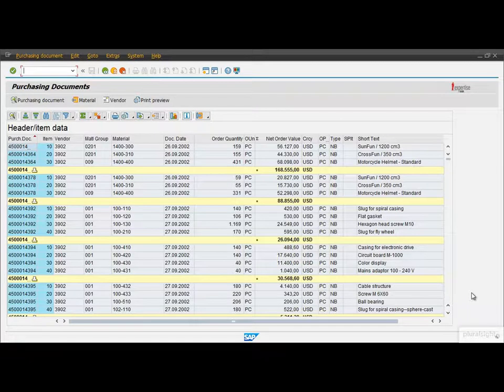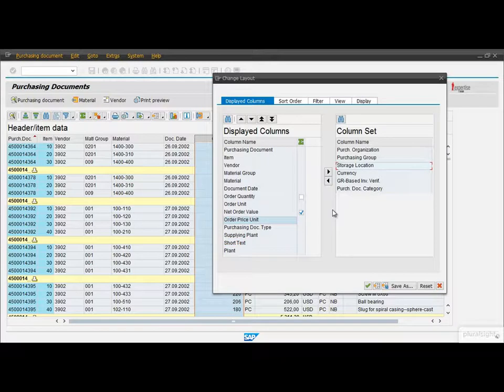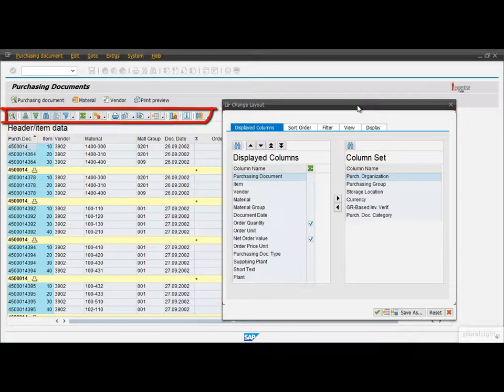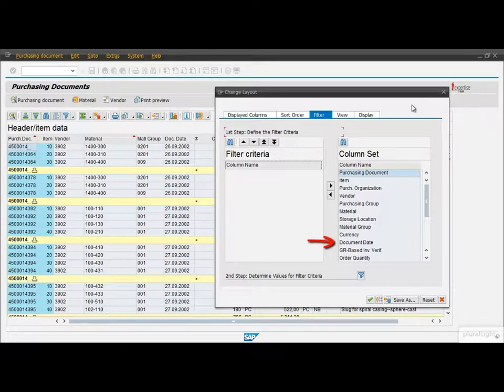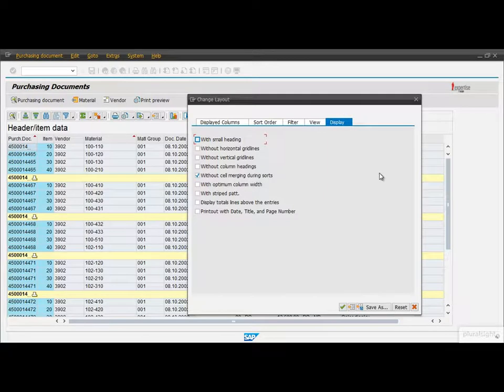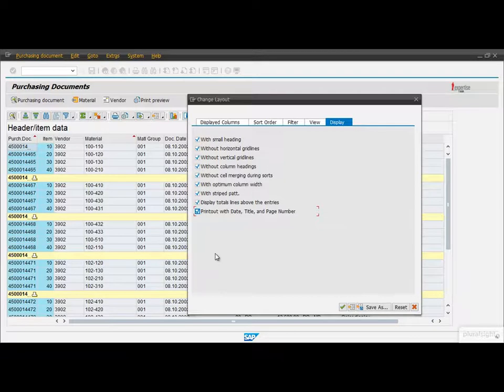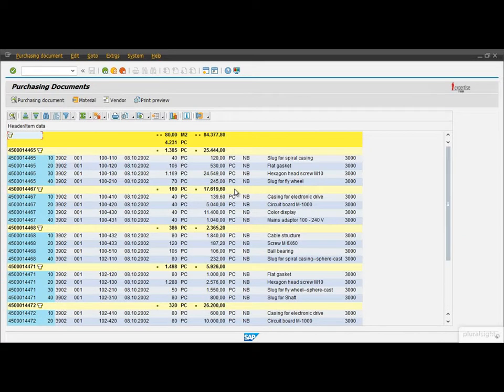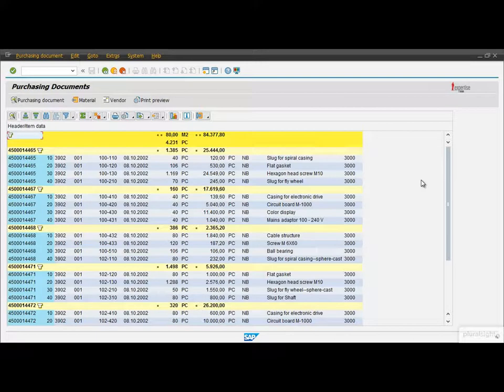05 08 Managing Layouts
05 08 Managing Layouts